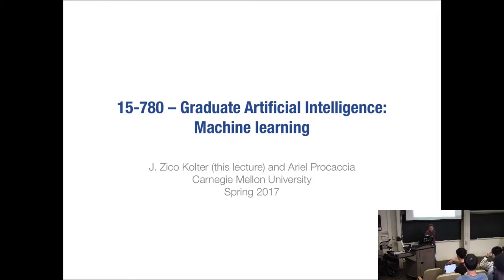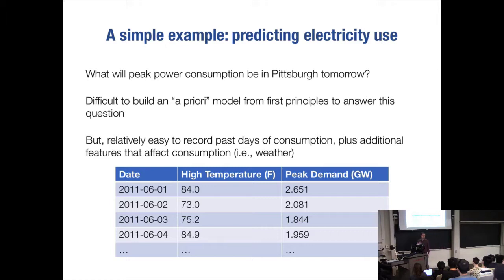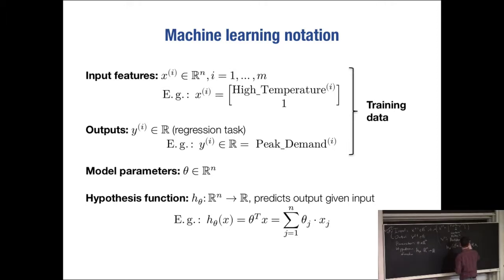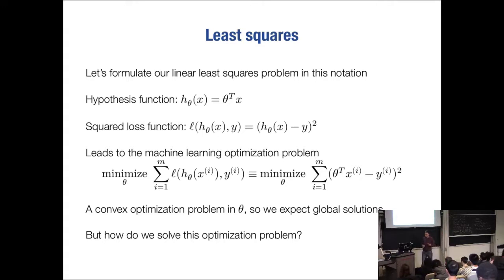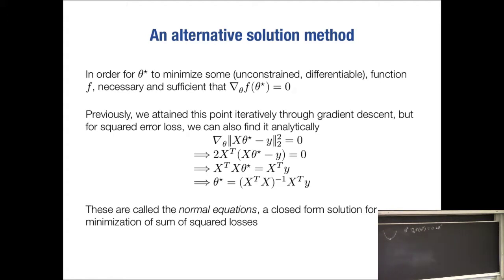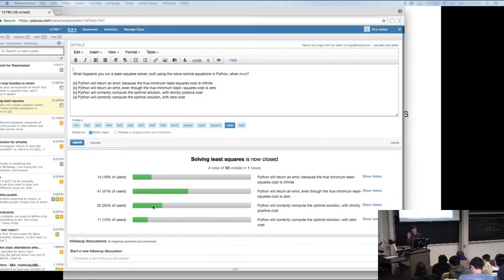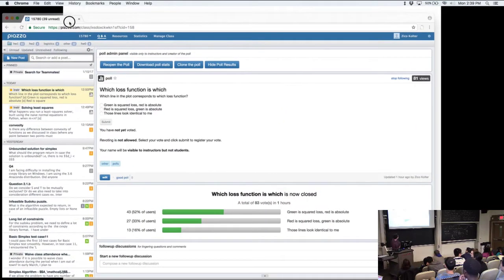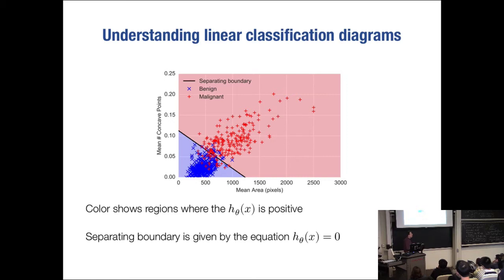Lecture 8 Machine learning I